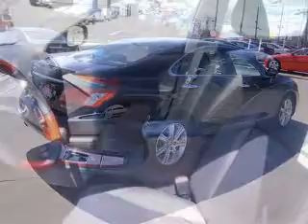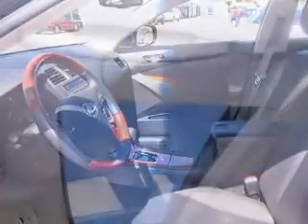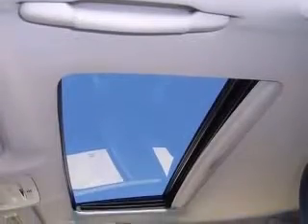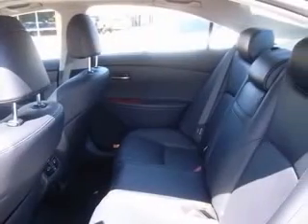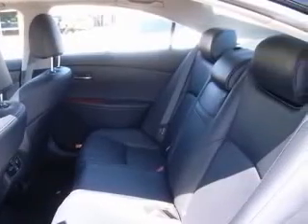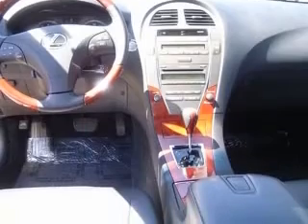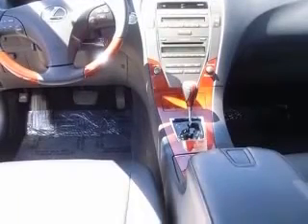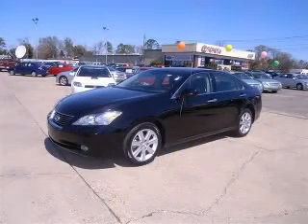2007 Lexus ES 350 Gulfport MS Allen Toyota Scion Hyundai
624 E. Pass Rd.

2007 Lexus ES 350
Engine: 3.5L V6
Trans: Automatic 6-Speed
Color: Black
Mileage: 47,029